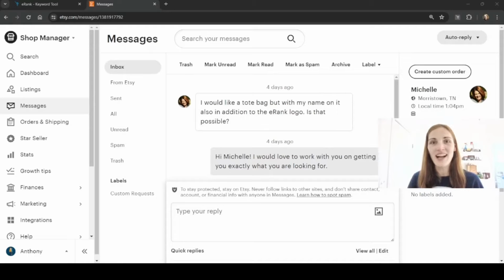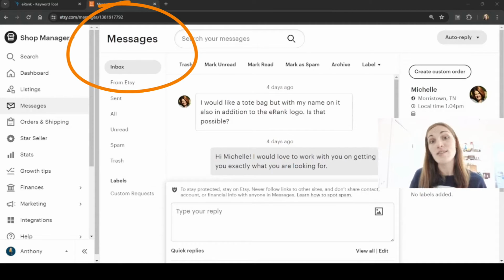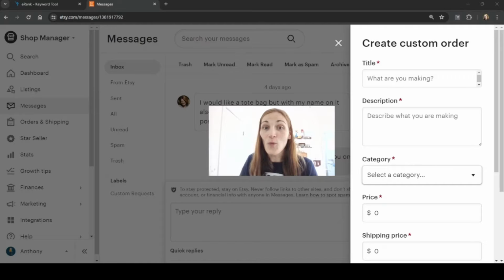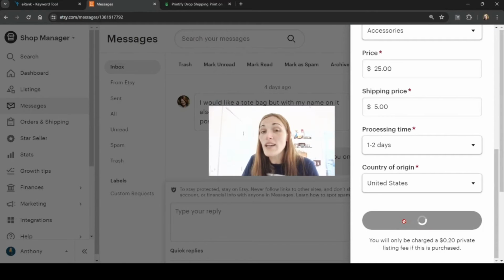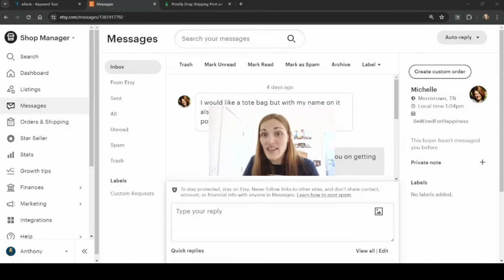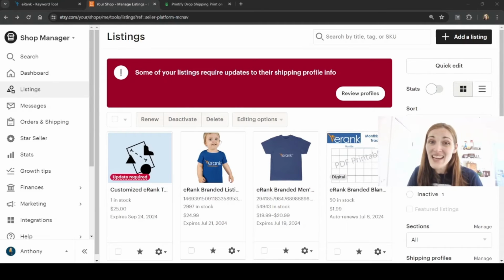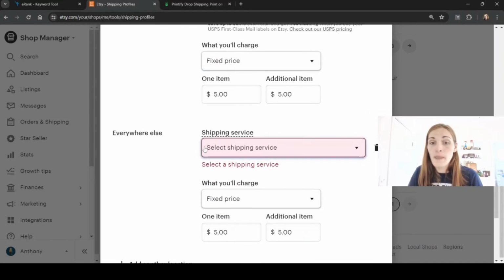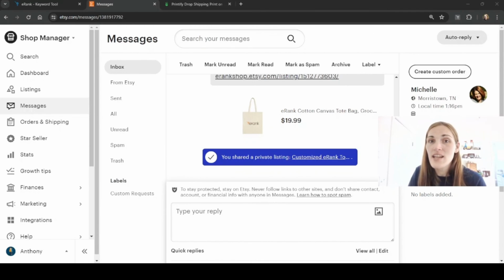How to Create a Custom Order Listing in Etsy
Are your Etsy customers asking for custom orders? Are you not sure how to make a custom listing in Etsy? eRank's Jessica walks you through step-by-step the process of creating a custom Etsy listing.

Are your products POD with Printify? Here's a video on how to create the custom order on Printify's

Join the official Facebook group for live Q&A sessions every Thursday

✍️ C H E C K   O U T   O U R   B L O G